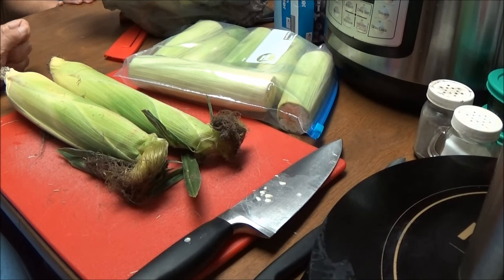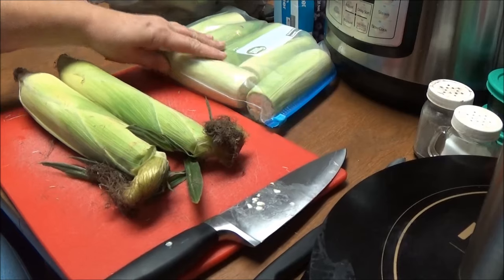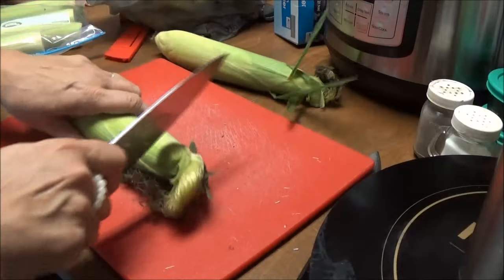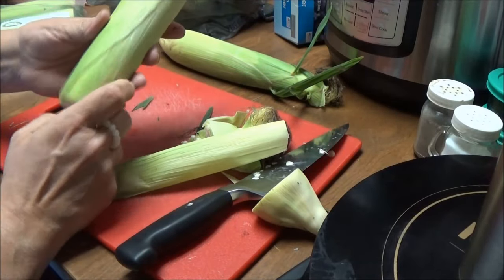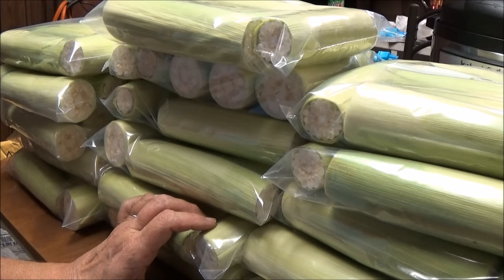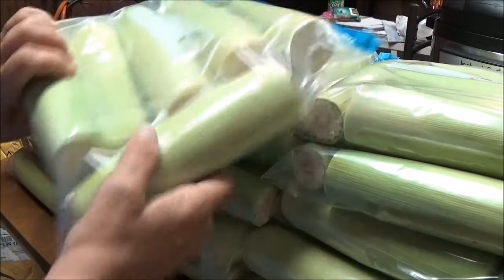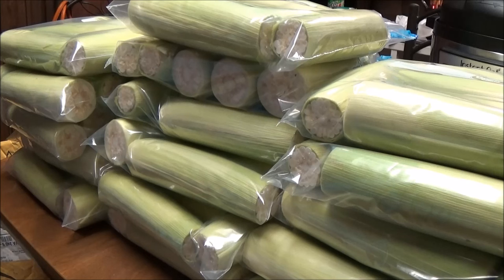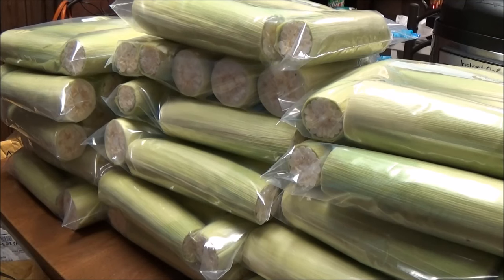How to Freeze Corn on the Cob ... I had 150 Ears of Corn that I Needed to Freeze -- EASY WAY!!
I had 150 ears of corn that I needed to save and I found this quick and easy way to freeze corn on the cob.  I froze 100 ears of Corn on the Cob.  It was just too easy!!

3 pc Canning Essentials Kit

23 Quart Presto Pressure Canner exactly like mine with Dial Gauge

6 piece Canning Essentials Kit